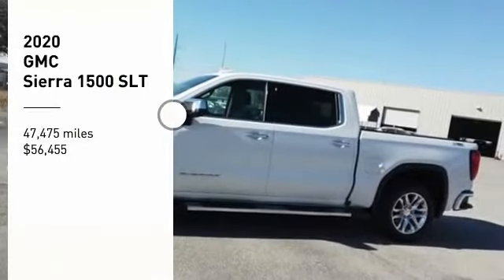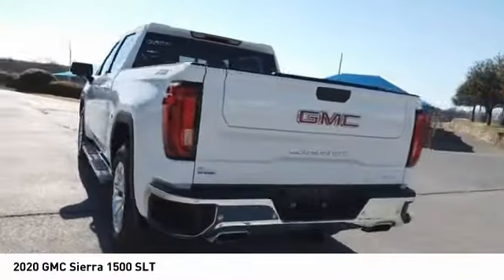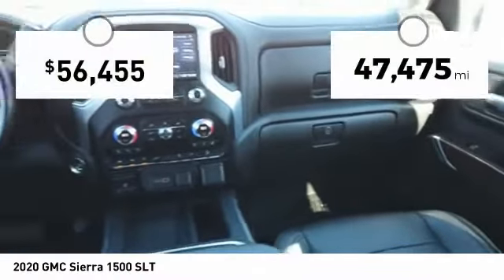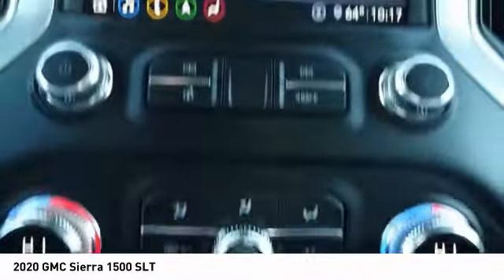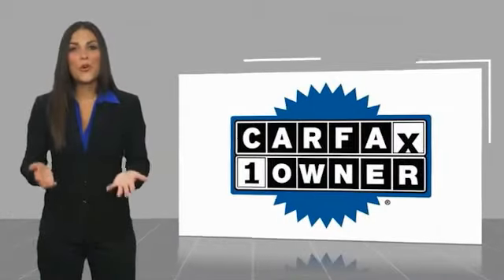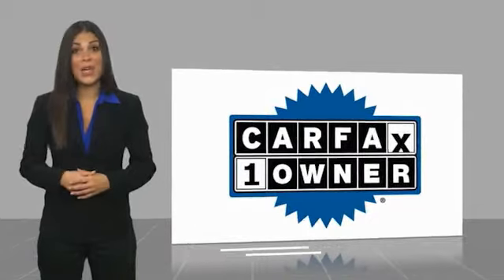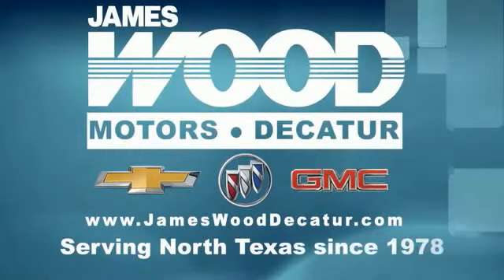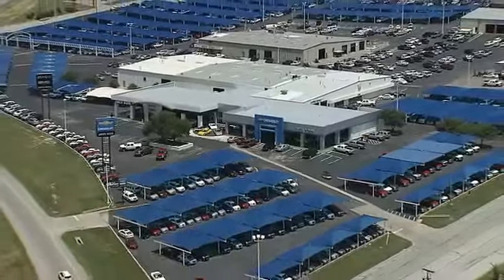2020 GMC Sierra 1500 Decatur TX 120537A1